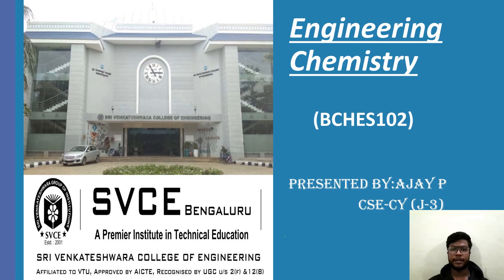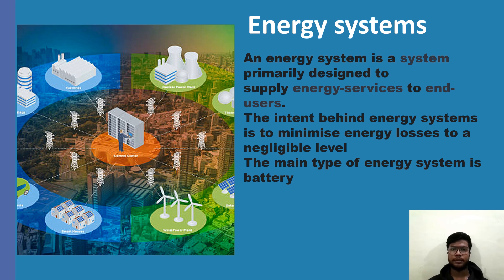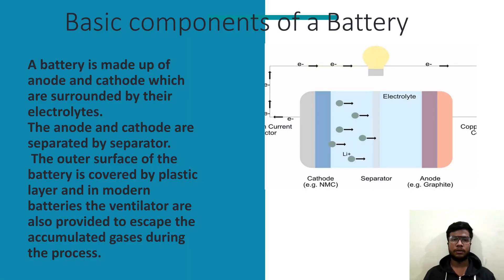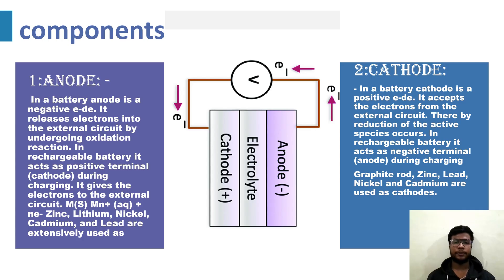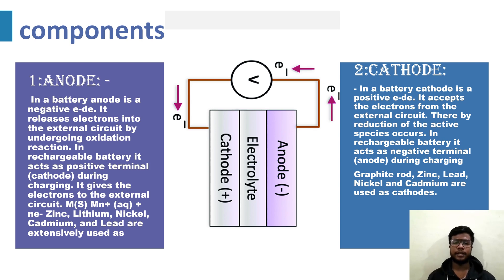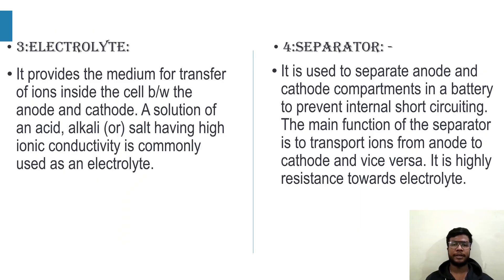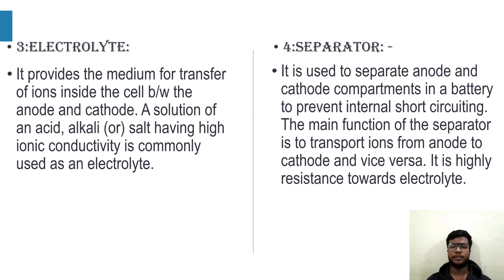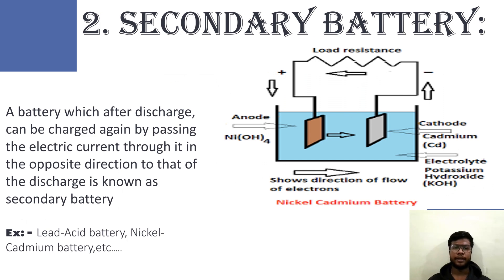Engineering Chemistry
Energy Systems